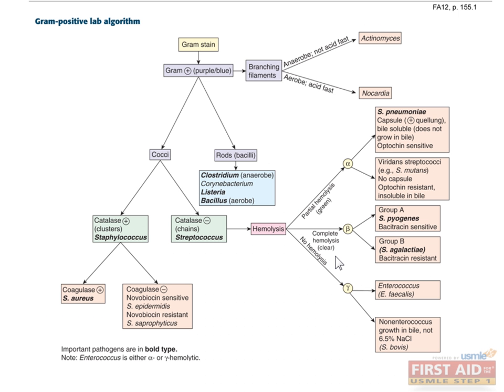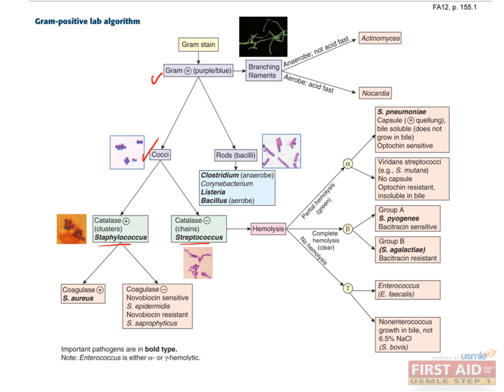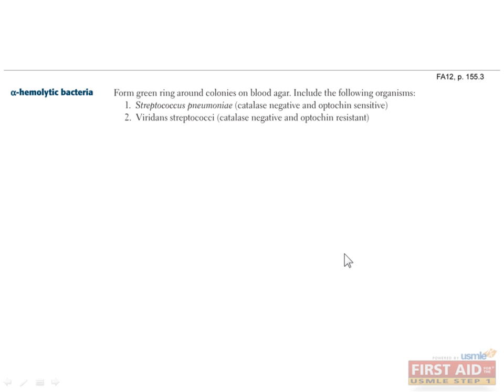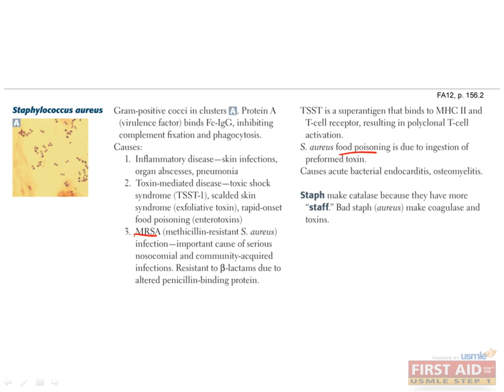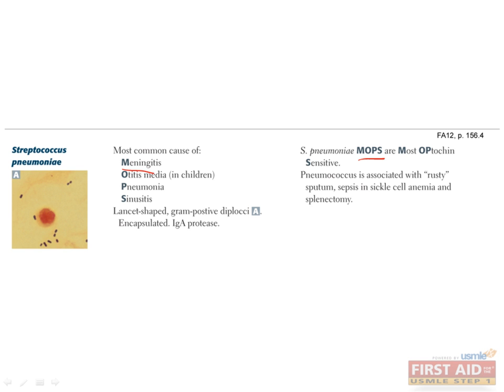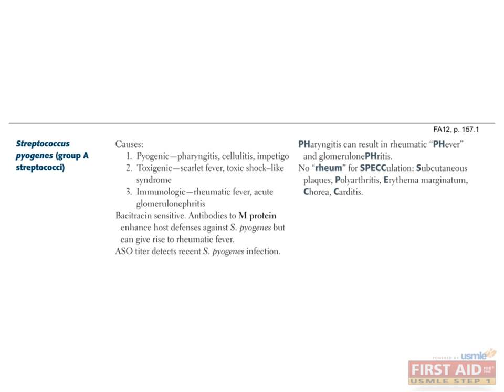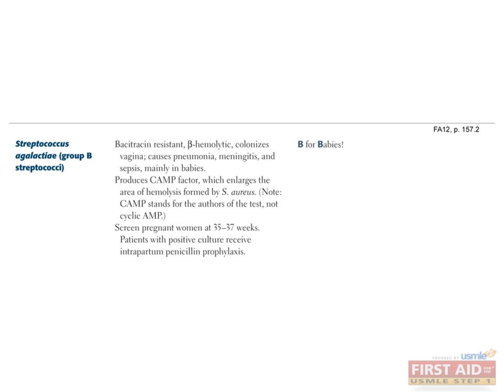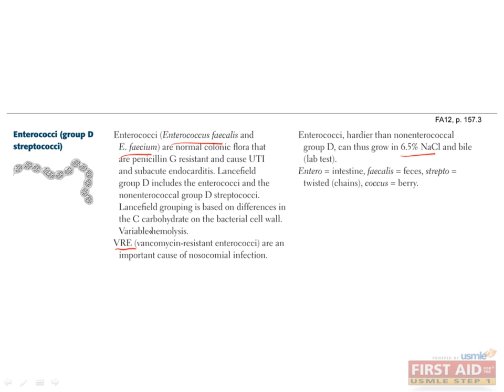4 Microbiology CLINICAL Bacteriology Part 1